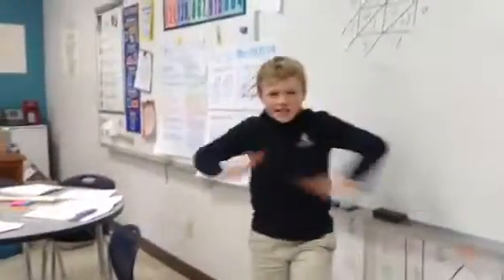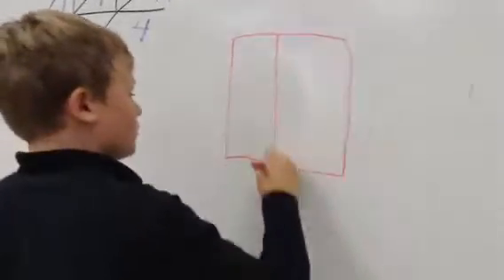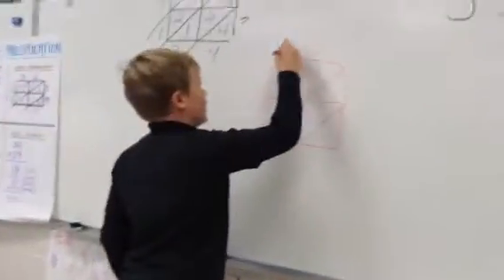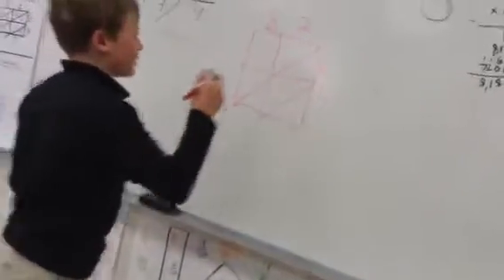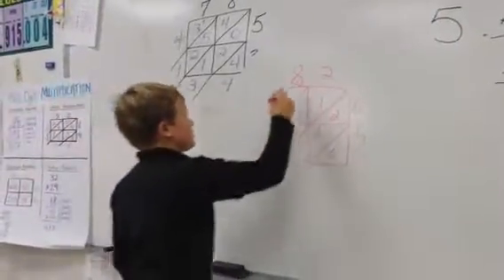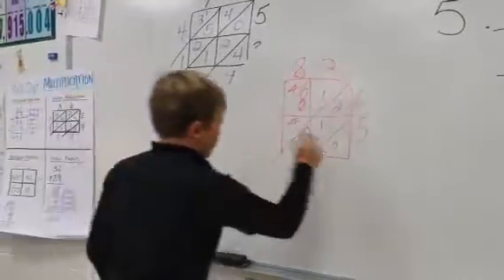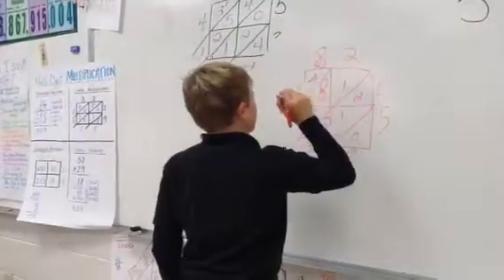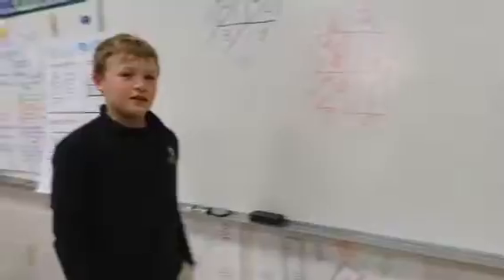4th grade Lattice Multiplication